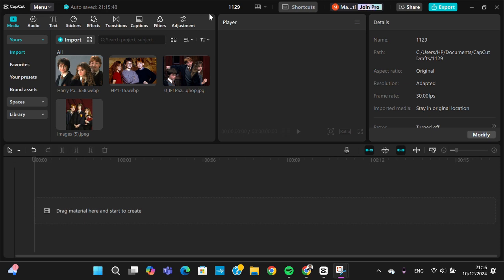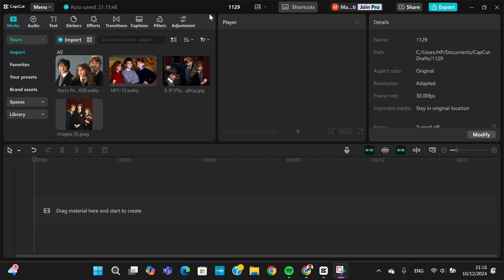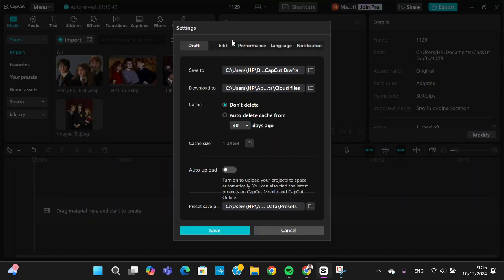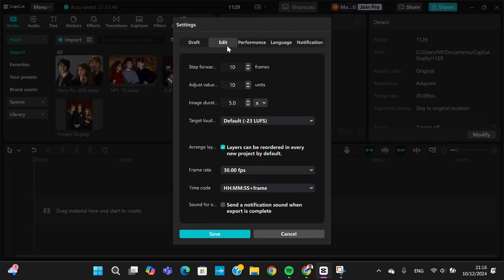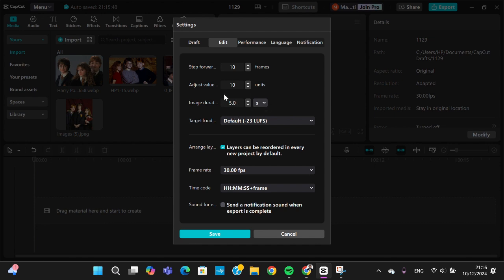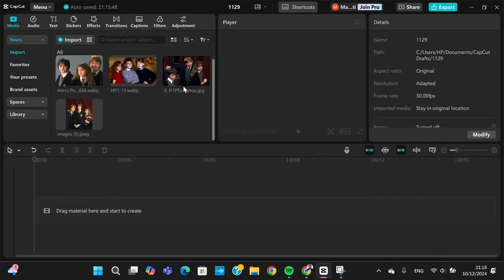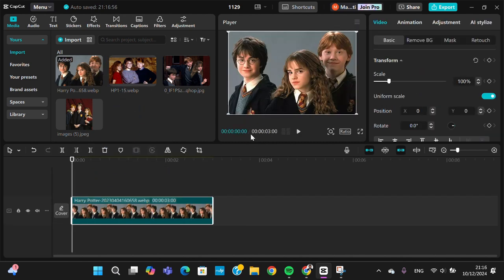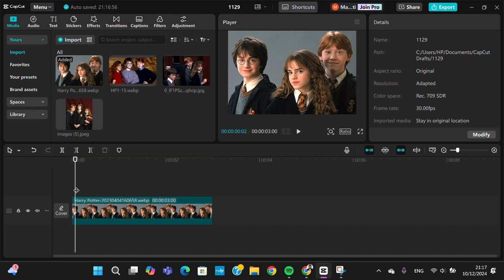⭐ TUTORIAL: How To Set Image Duration in CapCut PC (Step By Step) | Full How To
Looking to adjust the duration of images in your CapCut PC project? Whether you're creating a slideshow or a video montage, setting the right image duration is crucial for perfect timing! In this tutorial, I'll guide you step by step through the process to make it super easy for beginners.